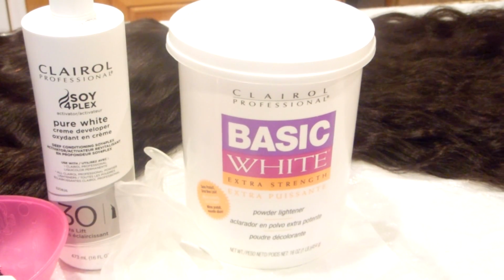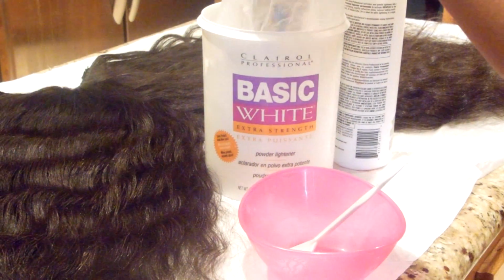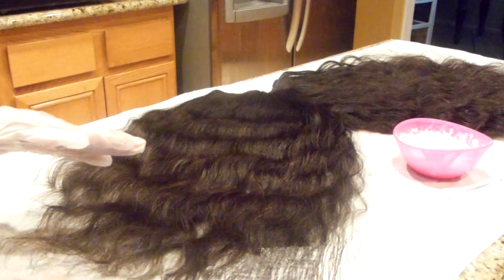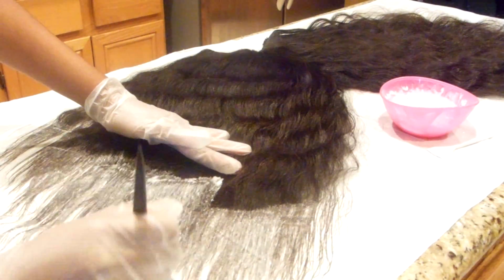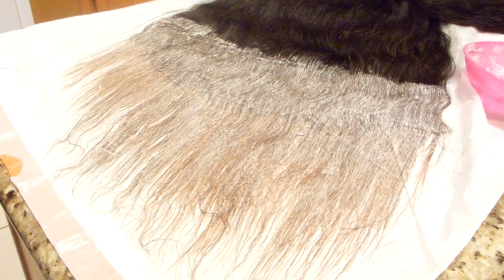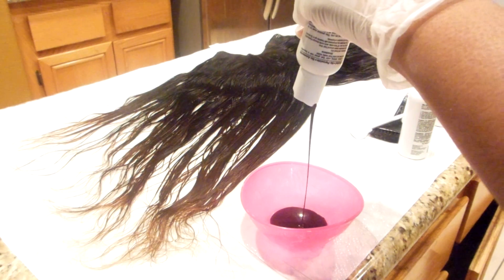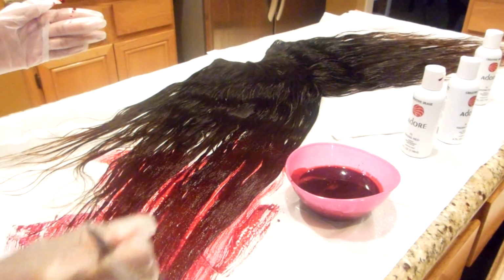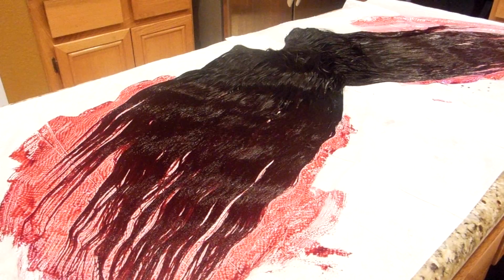How To [ Red Ombre ] DIY on your hair / Private Stock Hair Extensions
SUBSCRRIBE

Peruvian Ocean Wave
3 bundles lengths 24,22,20

Hair color: Adore 70 Raging red
30 developer,
 clear white Bleach